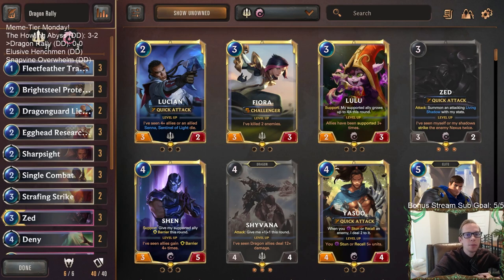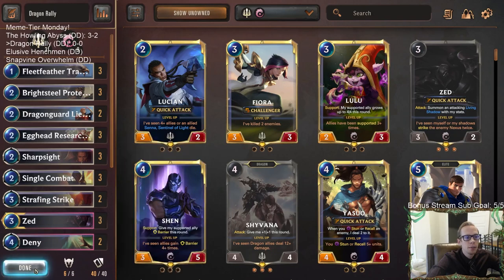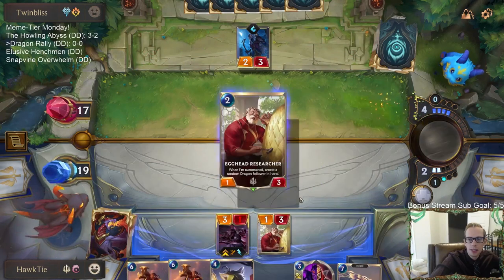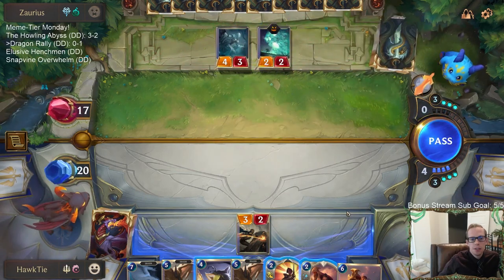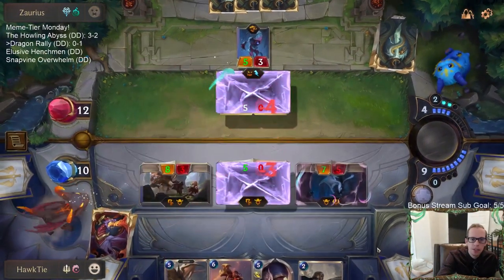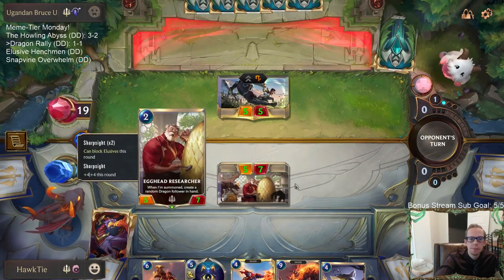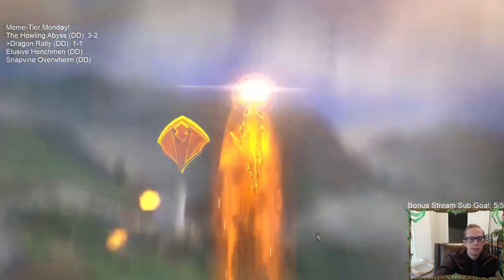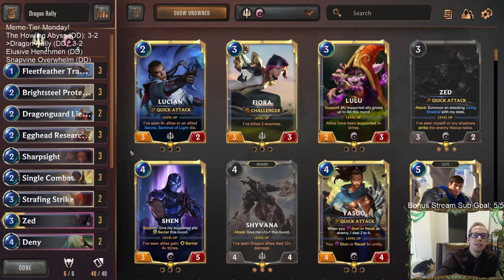Dragon Rally: Extra attacks for the Dragons! | Legends of Runeterra LoR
Legends of Runeterra Meme deck: Dragon Rally
Code:
CEBQGAIABENB2BIDAABQKBQLBYAQCAQJAQBAGAACBAAQCARRAIBQEAYWAEBAAAIBAEBQADI
Champions: Zed, Shyvana